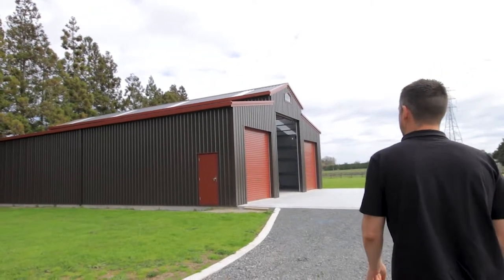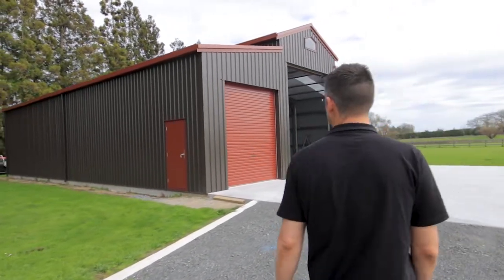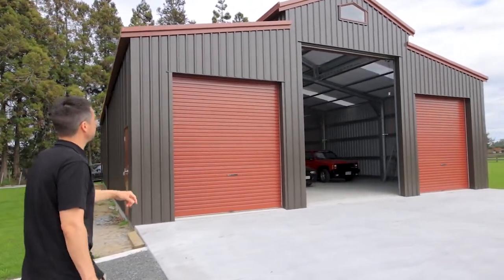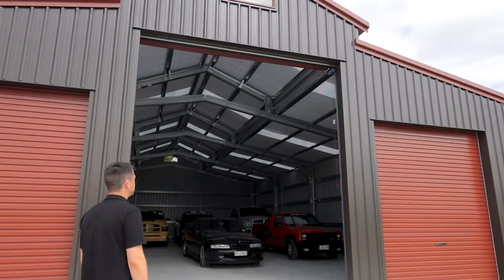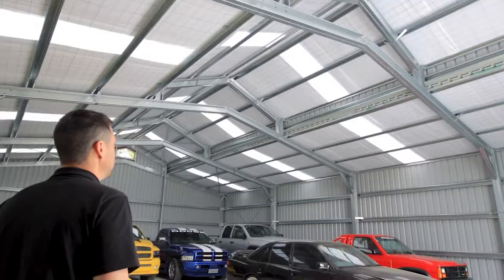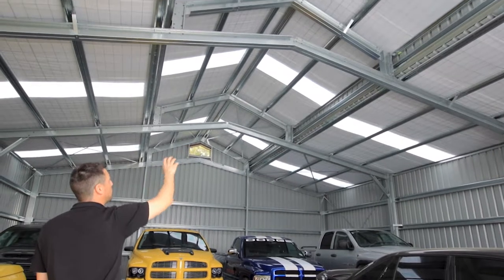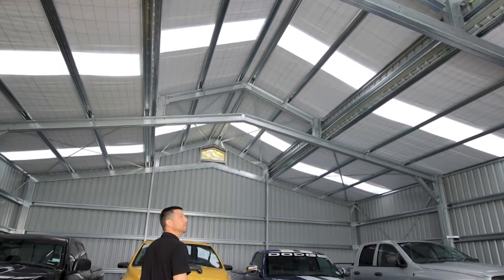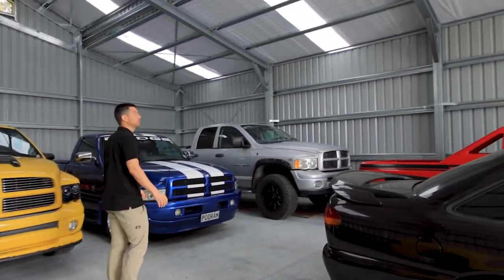Clearspan American Barn Packed full of American Muscle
We have built this clearspan American Barn in the Waikato for an avid collector of American Utes.  Looking great in contrasting colours of Ironsand and Scoria this is a shed to envy.